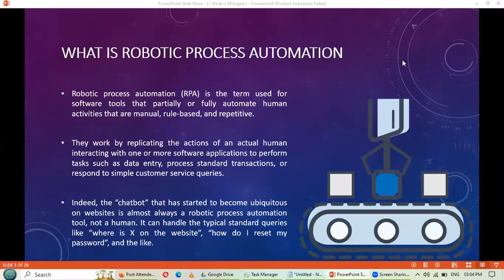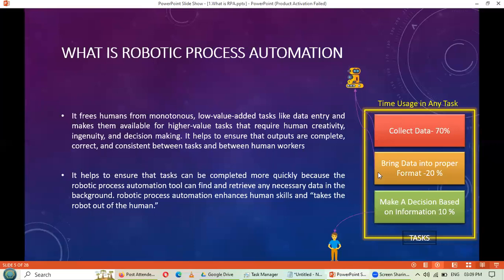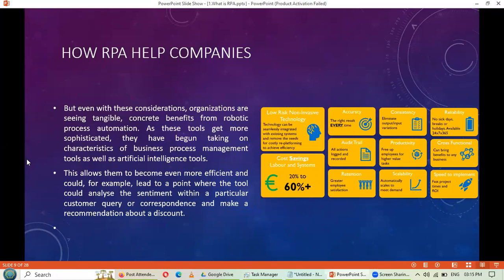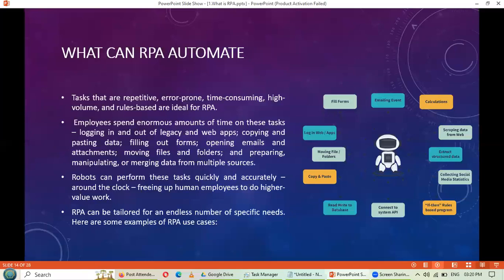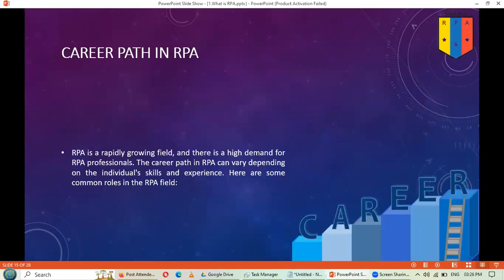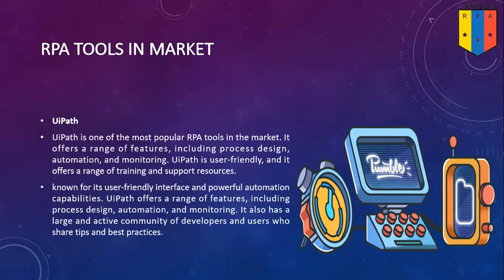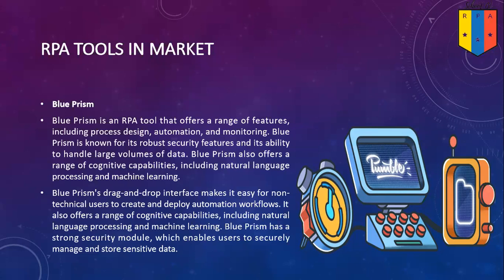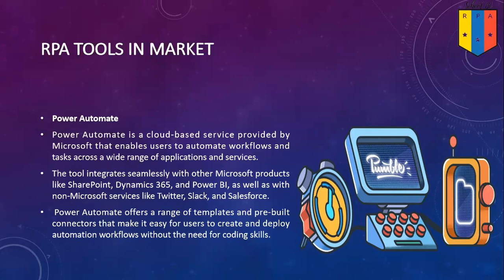RPA Tools You Must Know | SkillUpRight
🤖 RPA Tools You Must Know | Robotic Process Automation Explained

Discover the world of Robotic Process Automation (RPA) and learn how automation is transforming business processes across industries. In this webinar, explore what RPA is, how it differs from APIs, career opportunities in RPA, and the popular RPA tools available in the market.

Whether you're a student, IT professional, automation enthusiast, developer, or aspiring RPA professional, this session provides a practical introduction to RPA and its applications in the industry.

 📌 Agenda:

1. What is RPA? – Understand the fundamentals of Robotic Process Automation and how software bots automate repetitive tasks.
2. How is RPA Different from API? – Explore the key differences between RPA and API-based automation.
3. Career Path in RPA – Learn about potential roles, skills, and career opportunities in the RPA domain.
4. How RPA Helps Companies – Understand how organizations use automation to streamline processes and improve operational efficiency.

🌐 Visit SkillUpRight.com for more learning and training opportunities.